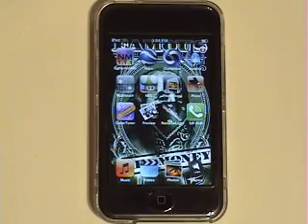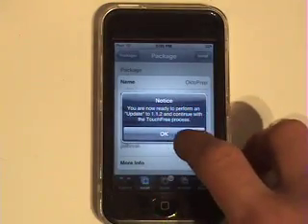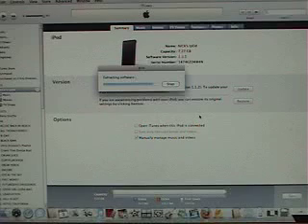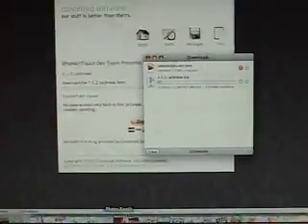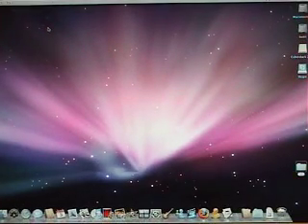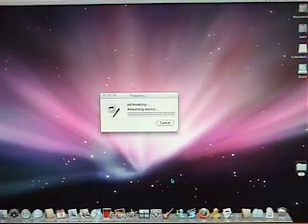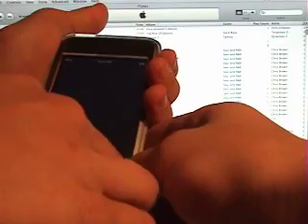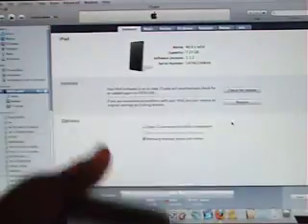how to jailbreak 1.1.2 ipod touch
in this video i will be showing you how to update ipod touch with oktoprep on how to jailbreak 1.1.2.